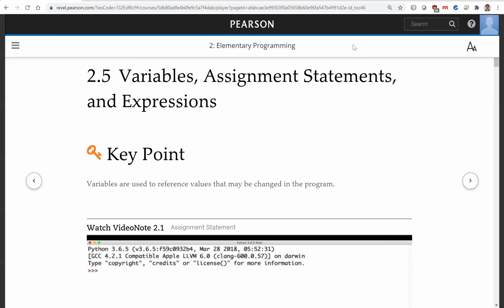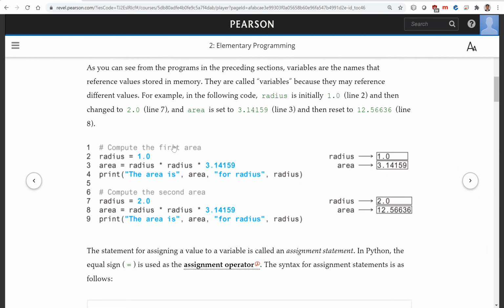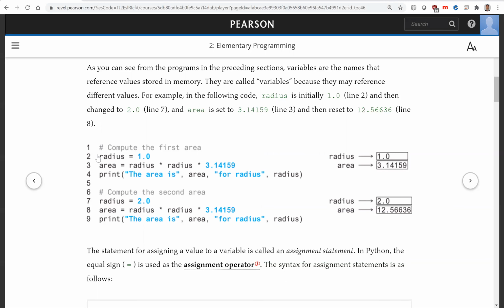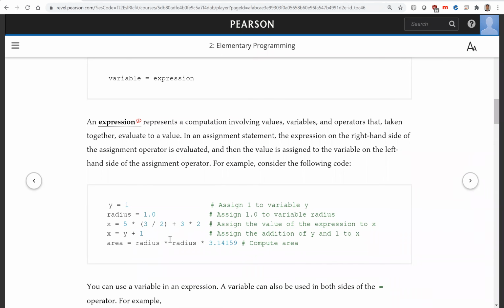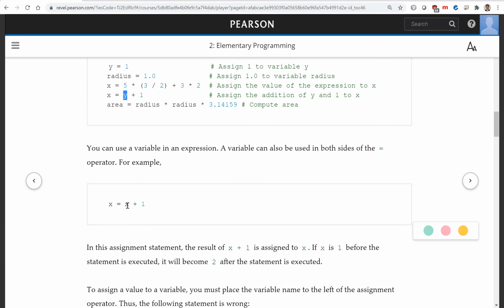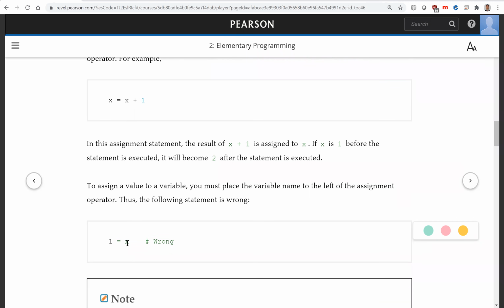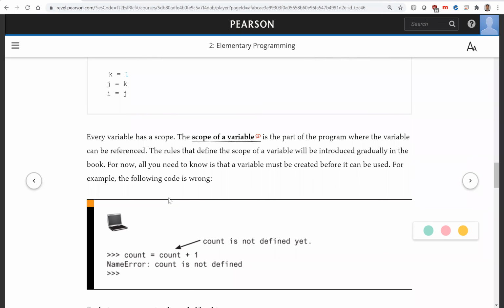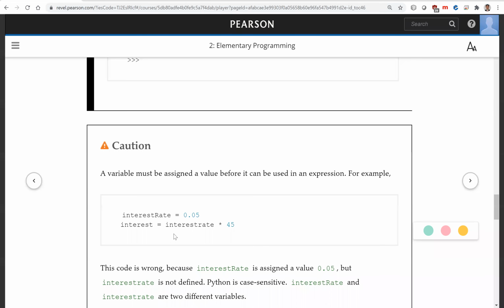Daniel Liang Python Section 2.5